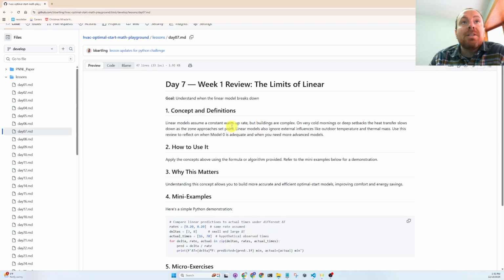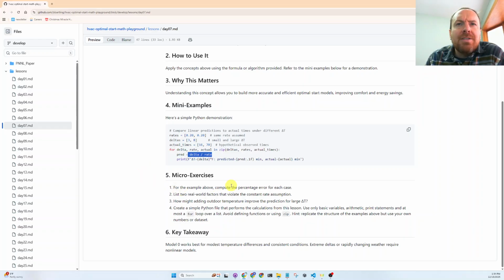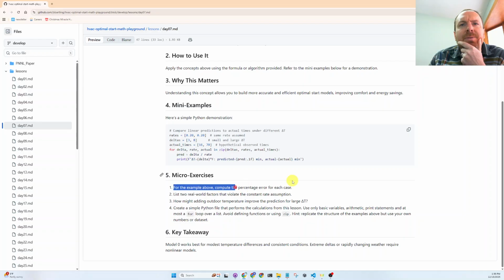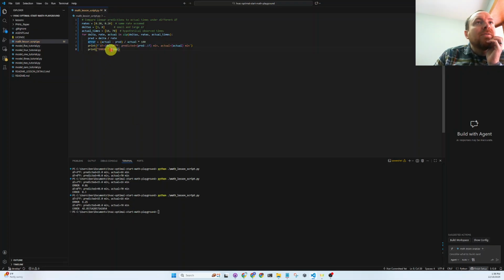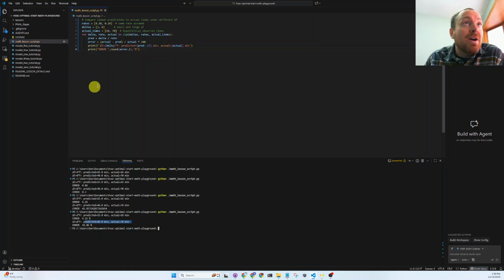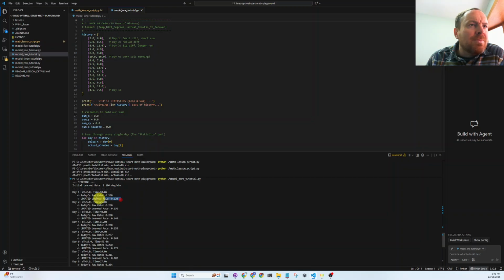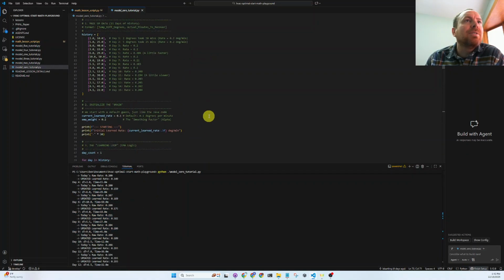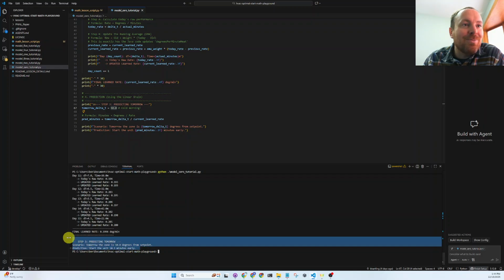Day 7: Calculating Error In Model Performance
This video wraps up Week 1 by reviewing where the classic linear optimal-start model (Model 0) works well — and more importantly, where it breaks down. We revisit the assumptions behind degrees-per-minute logic and look at why deep setbacks, cold mornings, and building thermal mass cause linear predictions to miss badly.

This lesson is about building engineering intuition, not just math. If you’ve ever seen an optimal start that was perfect mid-week but failed miserably on Monday morning, this video explains exactly why.

* Why Model 0 assumes a constant warm-up rate
* Why linear math works for small ΔT but fails for large ΔT
* How thermal mass and envelope losses violate the constant-rate assumption
* Why real buildings slow down as they approach setpoint
* When it’s time to move beyond Model 0 into nonlinear models

This lesson closes out the foundations week before we move into curved (quadratic) models inspired by PNNL research.

* BAS technicians working with Niagara optimal start blocks
* Controls programmers seeing inconsistent warm-up predictions
* HVAC engineers curious why “degrees per minute” sometimes fails
* Anyone learning optimization math through real building behavior

Week 1 Summary

* Day 1–2: Delta T, rate, and linear prediction
* Day 3–4: Noise and EMA smoothing
* Day 5–6: Alpha tuning and hand simulation
* Day 7: Where linear logic stops working

Week 2 starts diving into quadratic models (PNNL Model 1) and why curved math matches real buildings better.